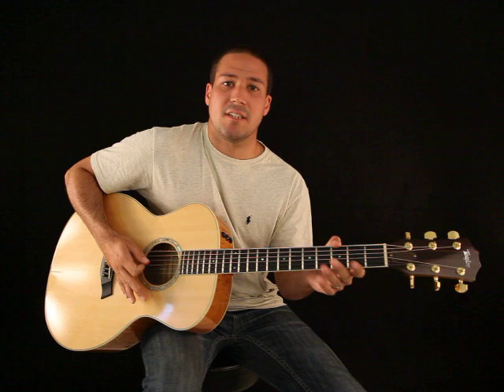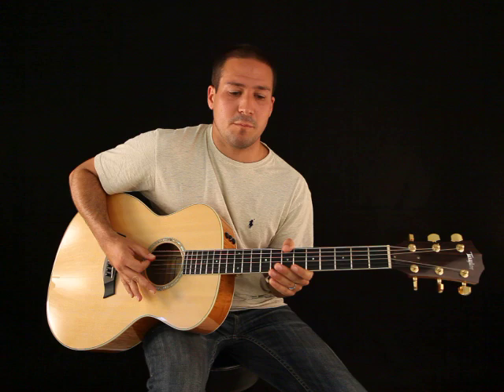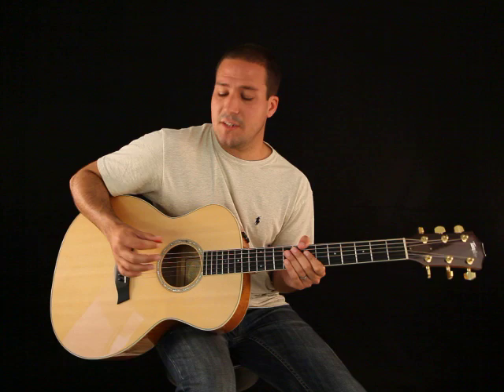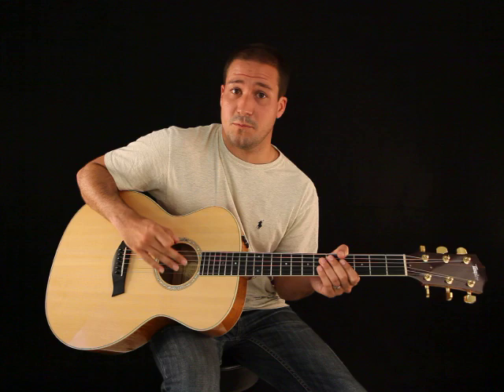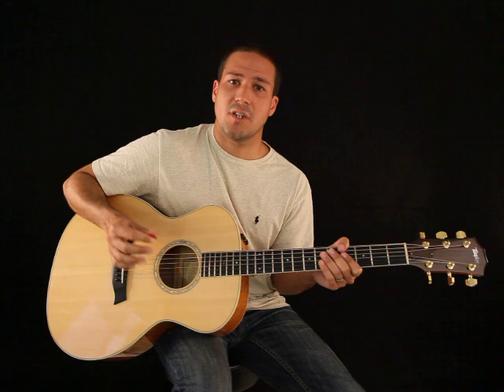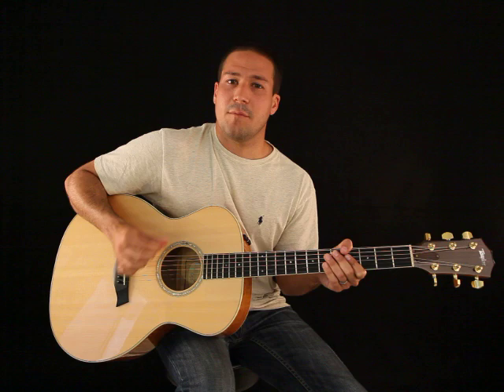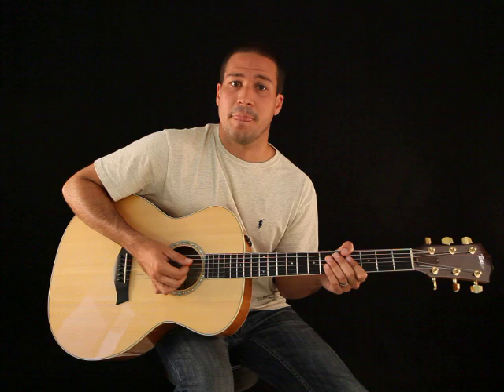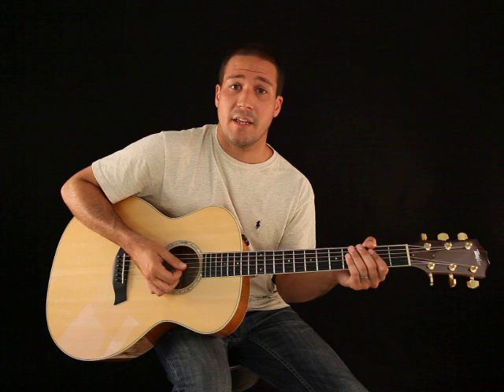Guitar Lessons Diogo Andrade